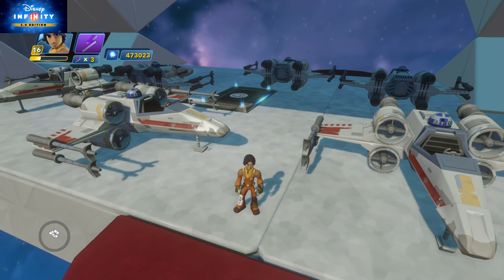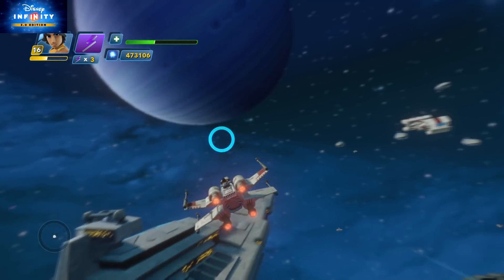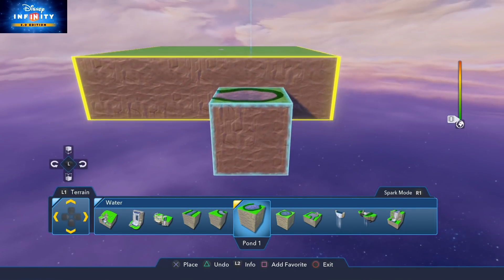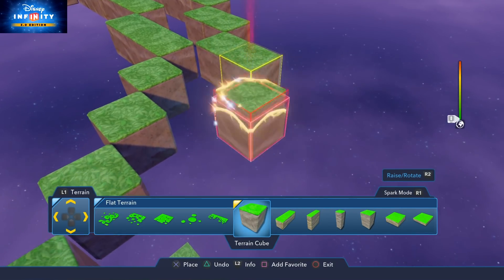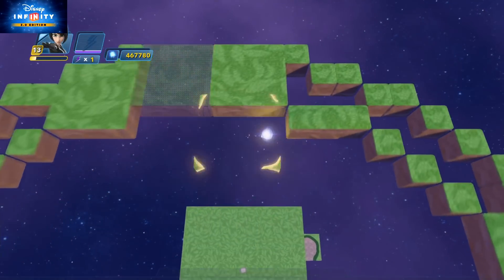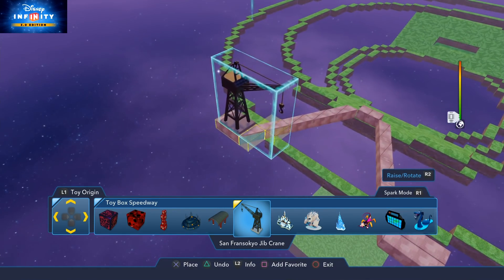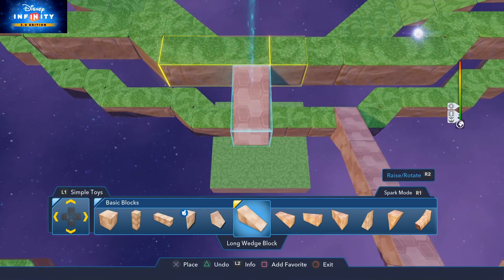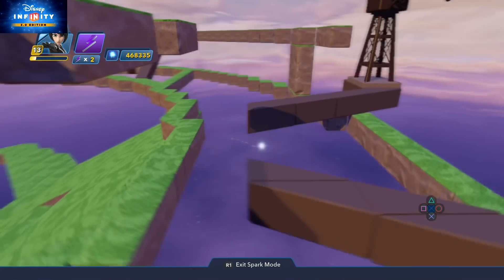Disney Infinity - Scarif Shield Gate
This is the beginning episode of my Scarif Battle Tutorial. Here we give a quick overview of the level we are going to create and then this first part concentrates on how to build the Shield Gate from the Rogue One film. You will need to download the following document to assist with your own build.